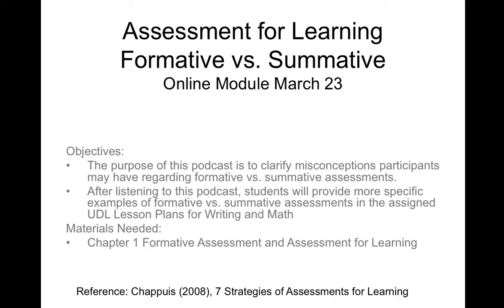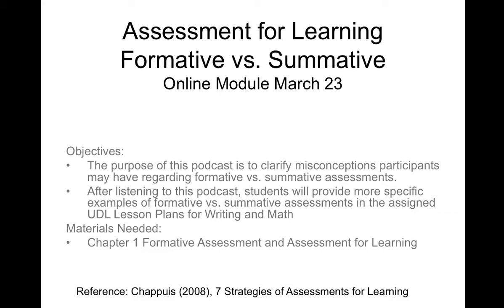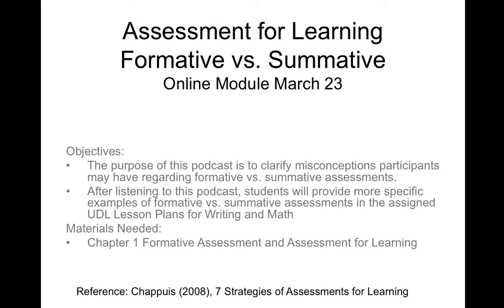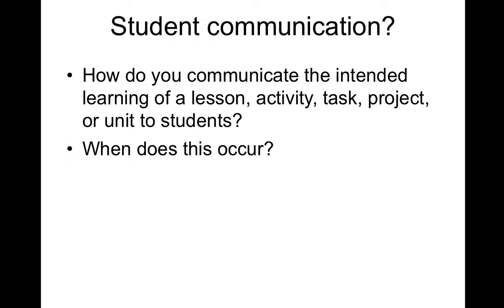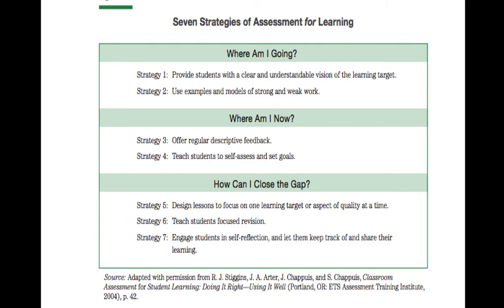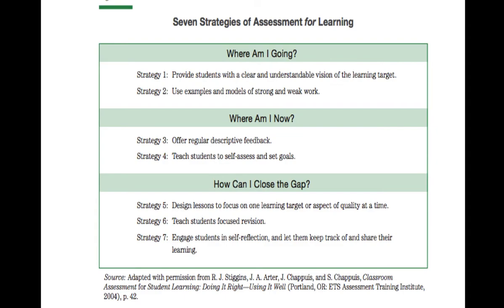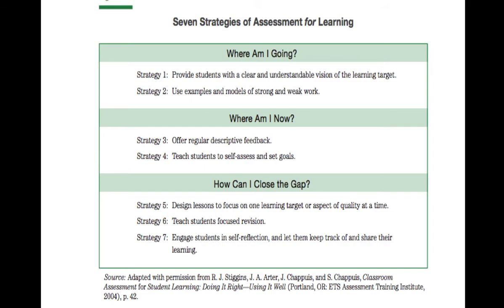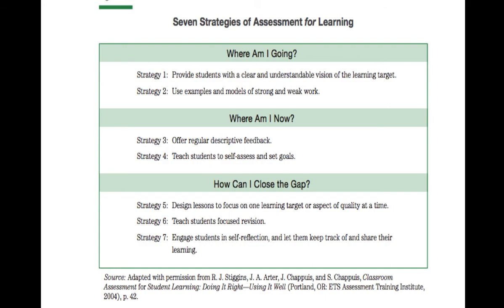Podcast online Mod March23